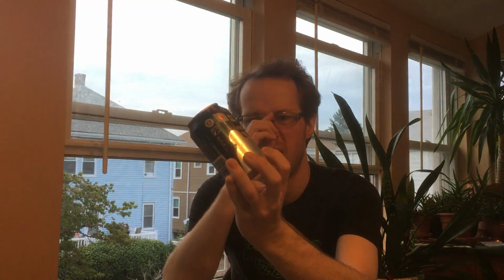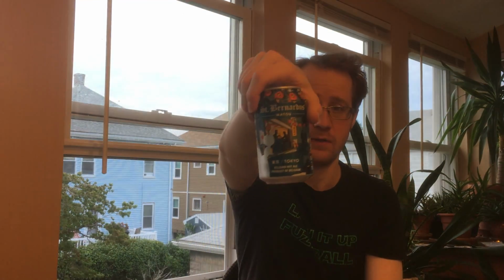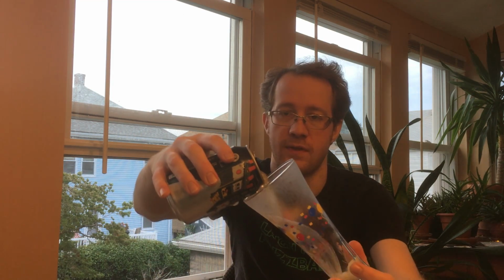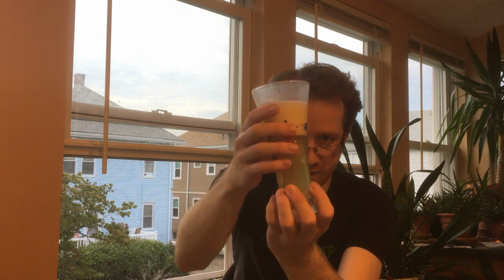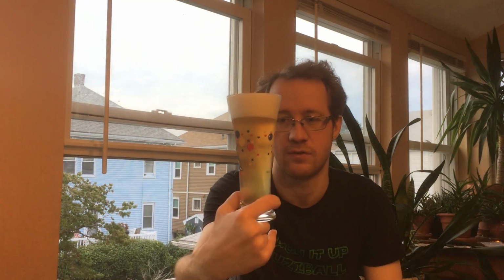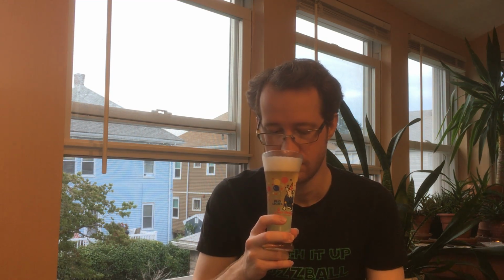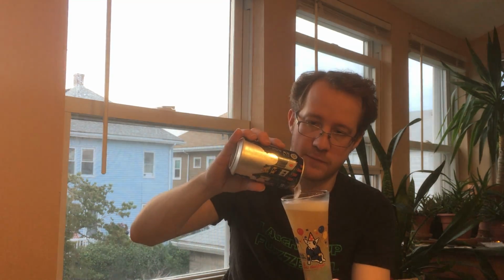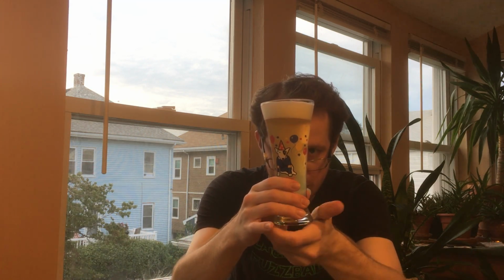St. Bernardus Tokyo Witbier